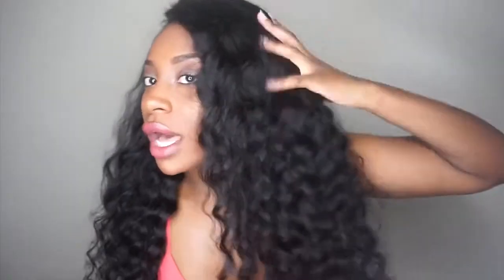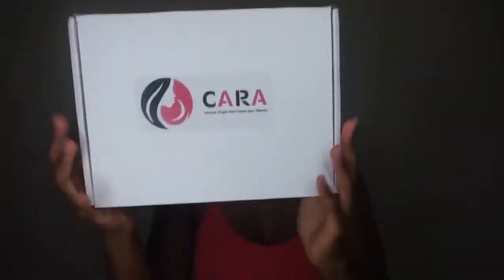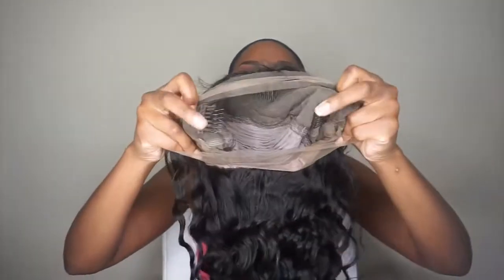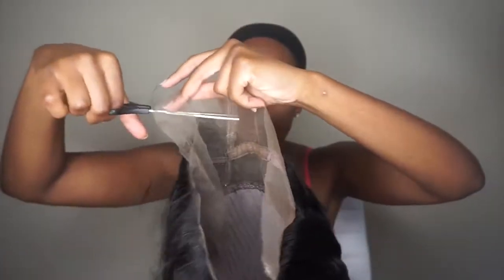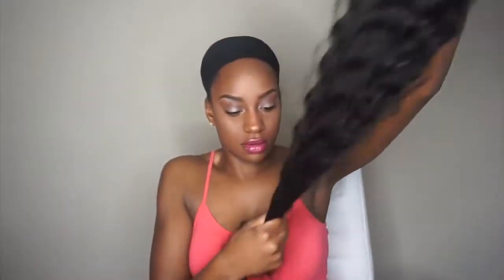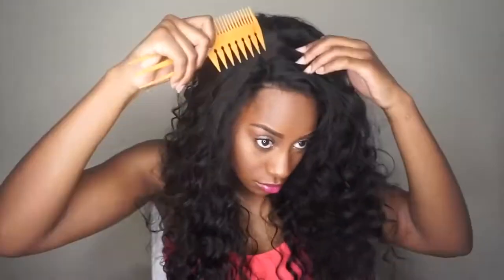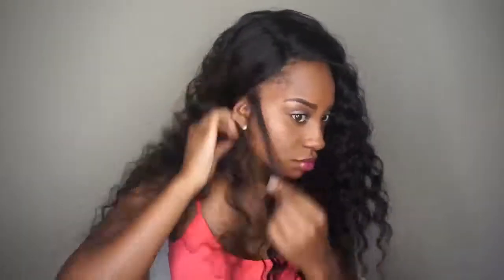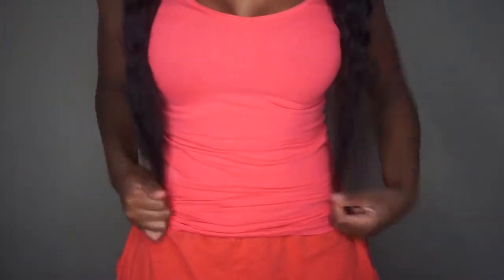How to Install Loose Wave 360 Lace Frontal Wig CARA Hair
Wig type: 360 lace wig
Hair Color: Natural color can be dyed and bleached
Hair Length: 22in
Hair Texture: loose wave
Wig Density: 180% density
Hairline: Pre-plucked
Lace Color: Medium Brown

Follow CARA official store on Aliexpress and you can get special coupon and take part in Giveaway activity